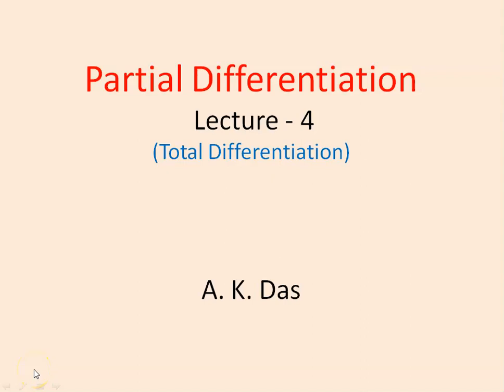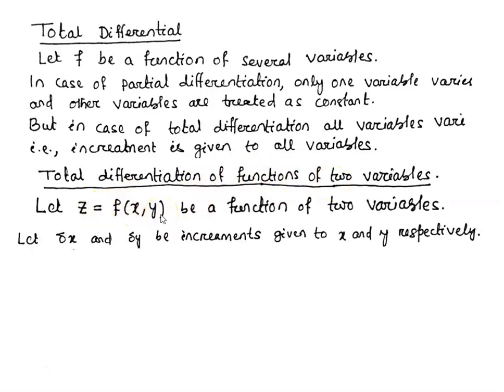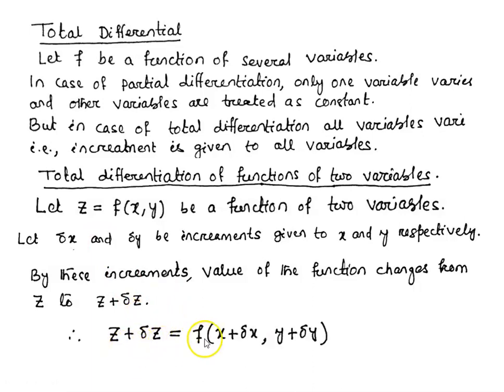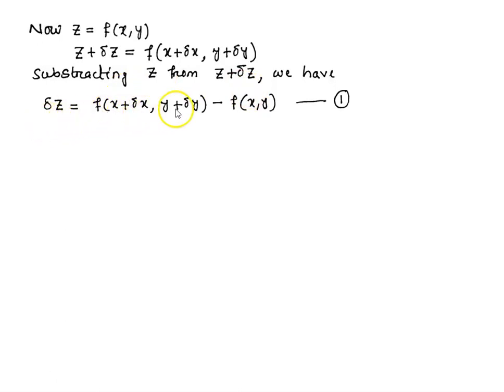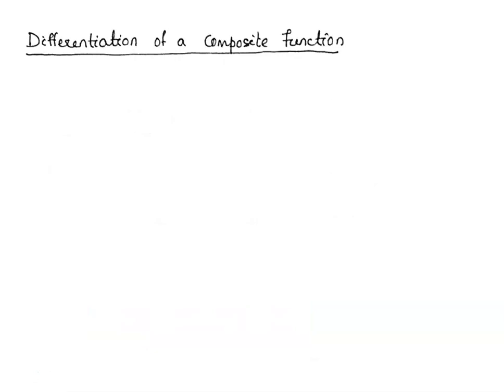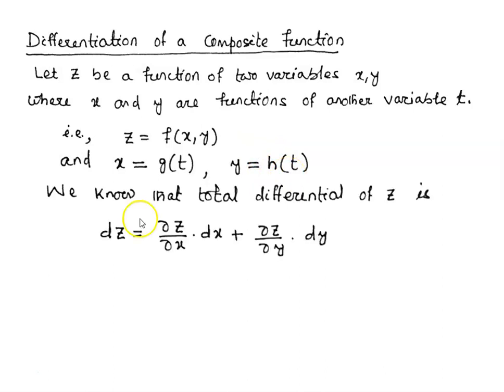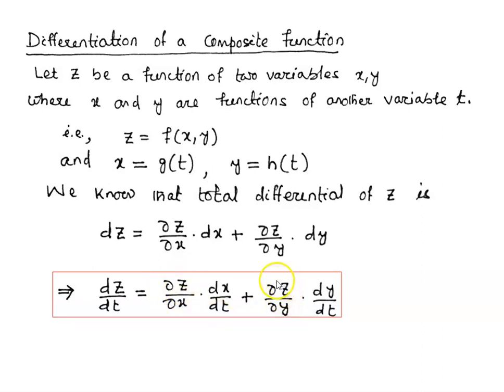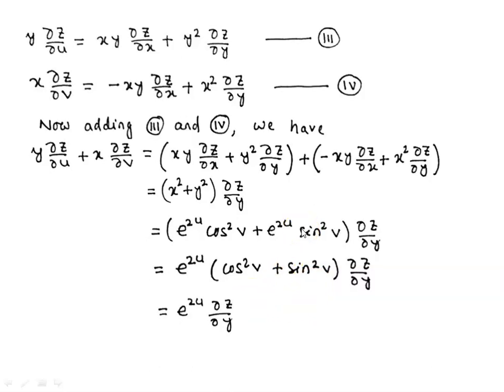Partial Differentiation Lecture 4 (Total Differentiation)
This lecture is part of the lecture series on Partial Differentiation. Total differentiation is discussed in this lecture.